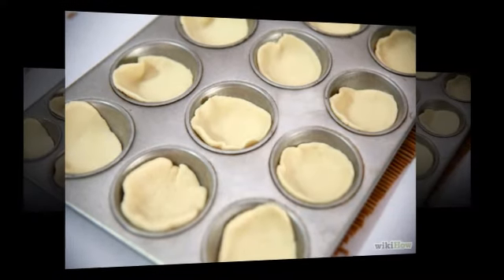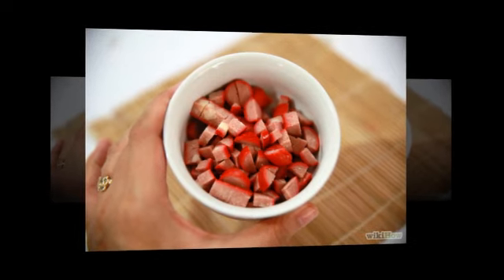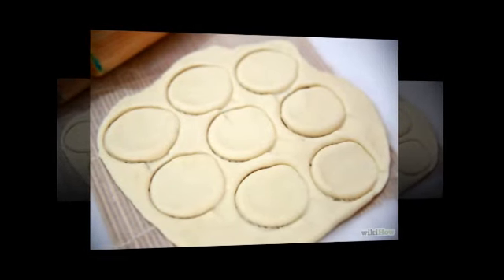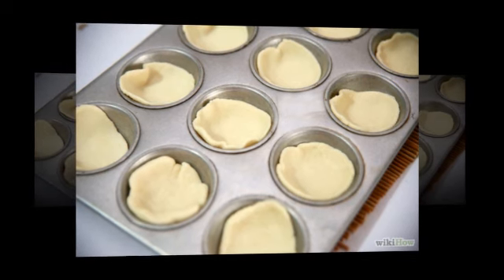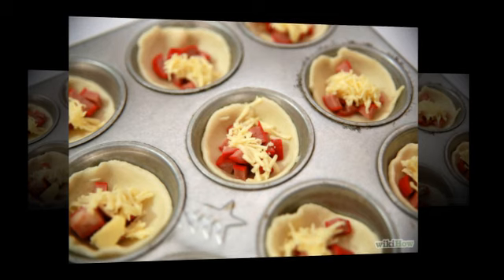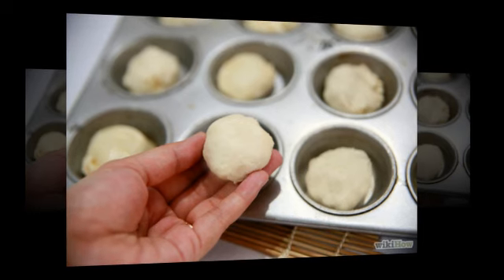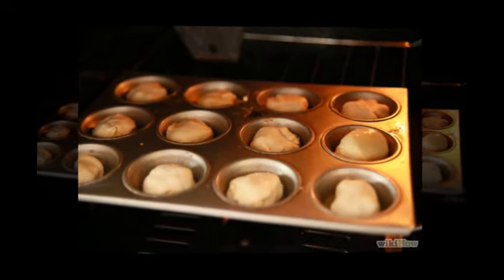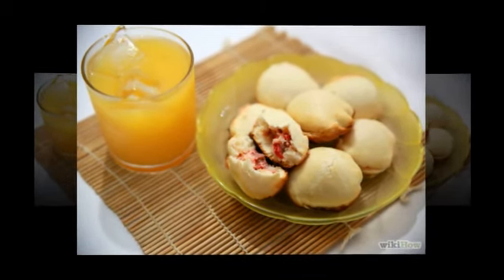How to Make Breakfast in a Biscuit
So it's time for breakfast, but you're not sure what to make? Try making breakfast in a biscuit! This is a biscuit full of sausage, cheese, and egg. The best part? It is simple and easy to make!

1/2 package of refrigerator biscuits
2 "Brown and Serve" sausage links
1/4 cup of shredded cheddar cheese
1 egg, well beaten
Cooking spray, such as PAM

1
Cut the sausage into chunks using a sharp knife, and place the chunks onto a plate.

2
Preheat the oven to 400ºF/204ºC.

3
On a lightly floured board, roll out each round of biscuit dough into 4 inch (10cm) flat circles.

4
Take the circles of dough, and put them in the muffin tin. Look at the picture to guide you. Basically, place the dough in each hole of the muffin tin, and leave it open so that you can put the remaining ingredients into each dough circle.

5
Place two pieces of sausage in the middle of each biscuit round.

6
Sprinkle the cheese into each biscuit round.

7
Spoon two teaspoons of egg (from the egg that you've already beaten well) into the center of each biscuit .

8
Pinch the dough edges together to seal the biscuits closed. This is an important step because if you don't seal them well, the ingredients might force their way out of the biscuit and the end result won't be as good.

9
Put the biscuits in the oven for 10-12 minutes, or until biscuits are browned. Keep an eye on them periodically.

10
Take the biscuit out from the oven and let cool a little.

11
Serve during breakfast, with some breakfast beverage, such as orange juice. Enjoy your biscuits!

Read Full Article On :